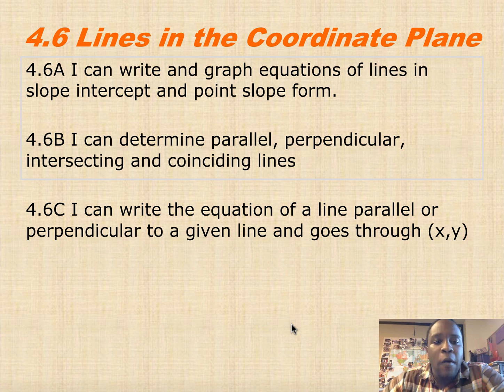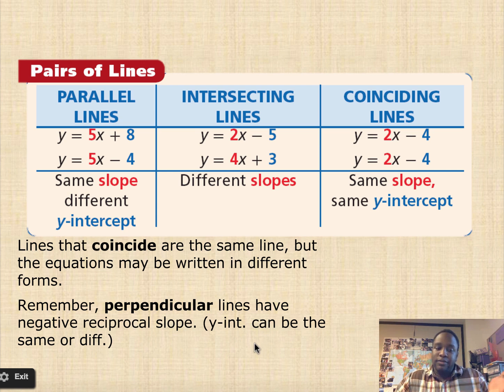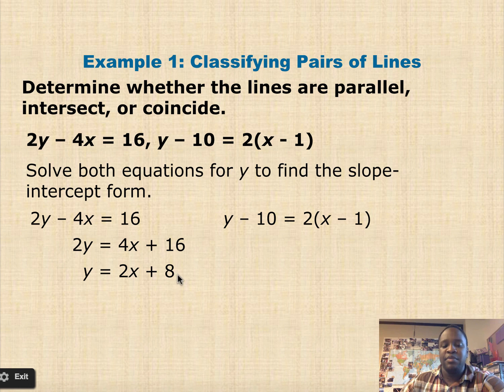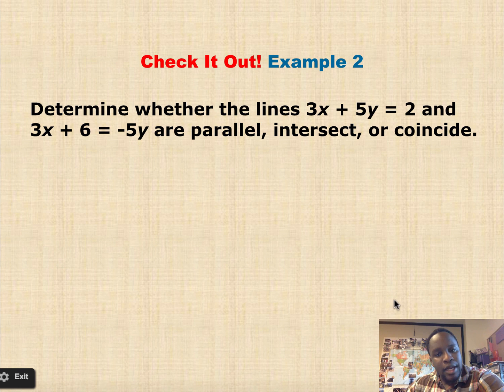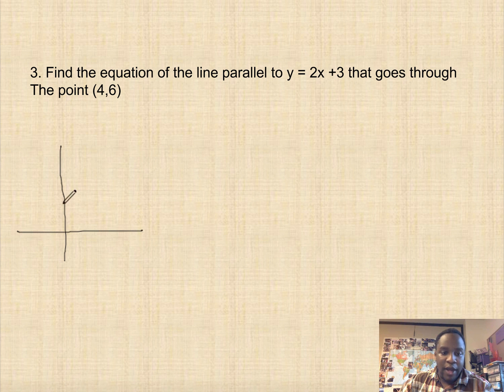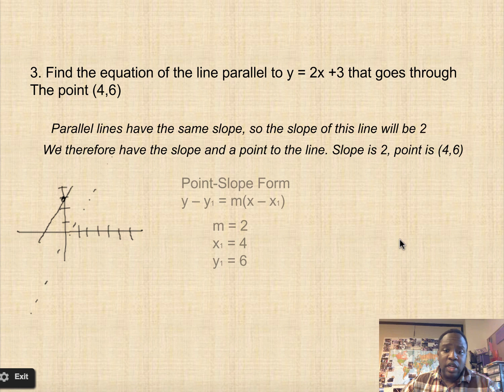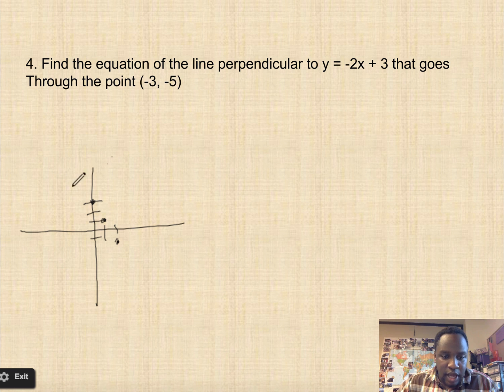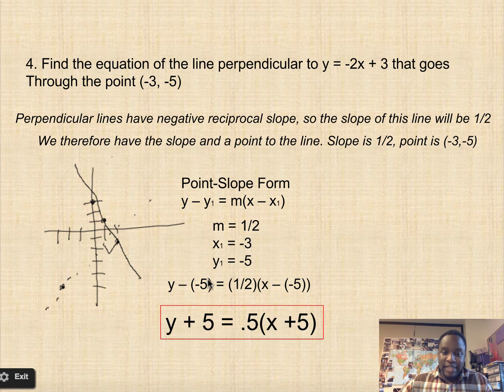4.6 Coordinate Plane